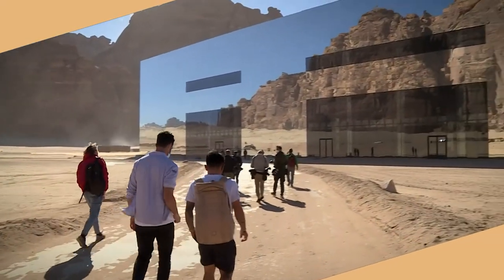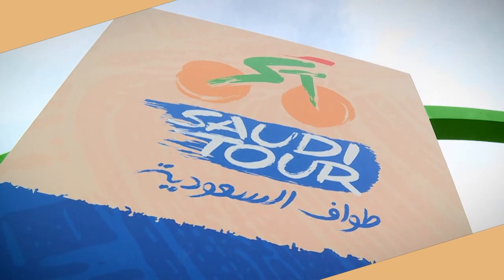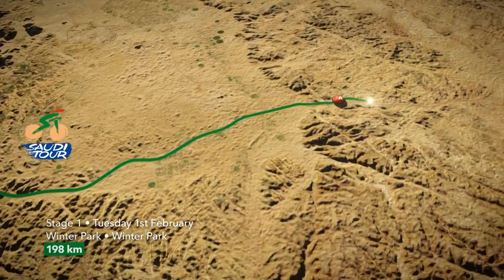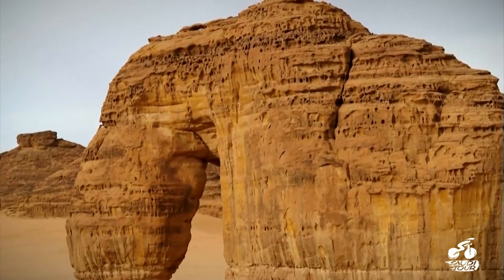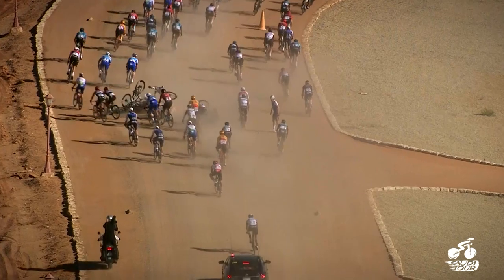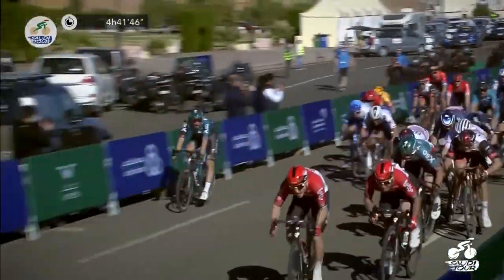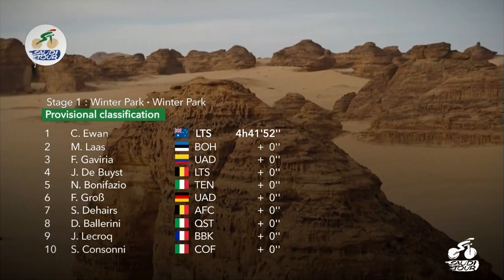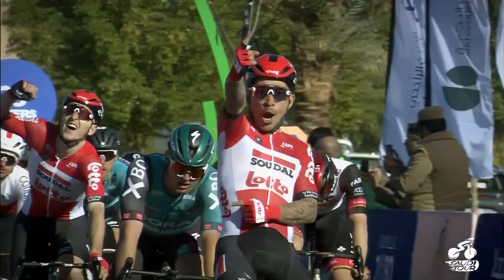🇬🇧 Stage 1 Highlights - SaudiTour 2022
After they discovered the beauties of AlUla while training on site for two days, the 15 teams are all set for the second edition of the Saudi Tour (1-5 February) with former world champion Rui Costa as a hot favourite for the overall victory.